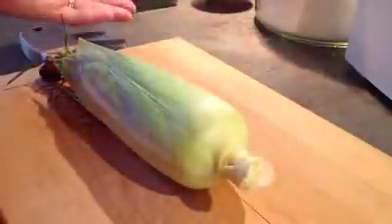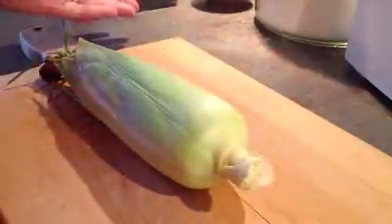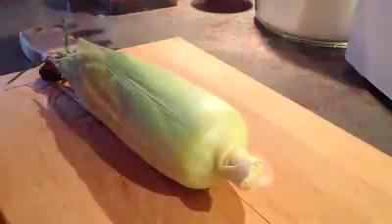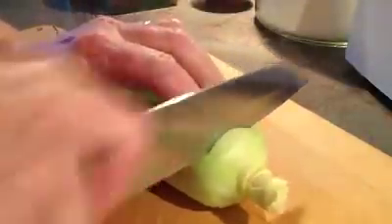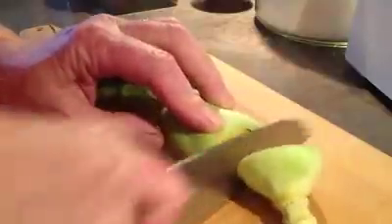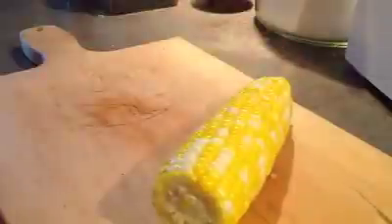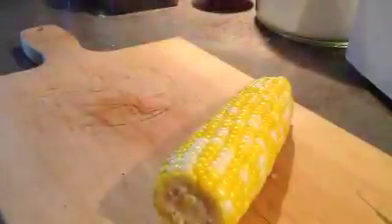un truc pour éplucher vos blé d'inde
voilà un truc facile pour éplucher vos blé d'inde